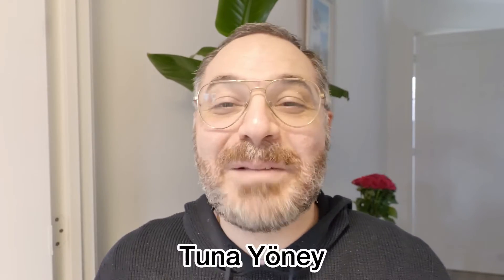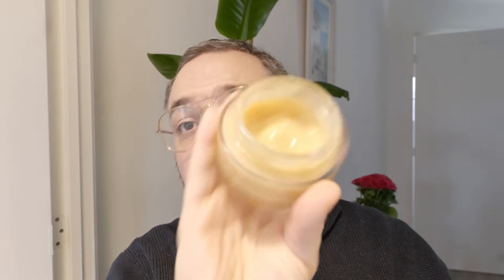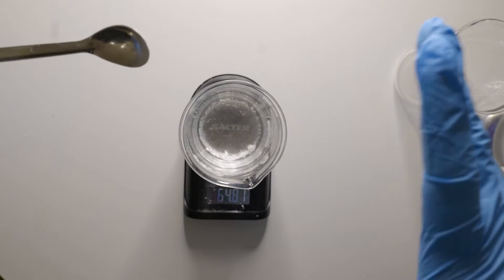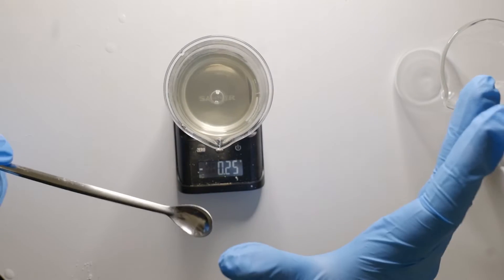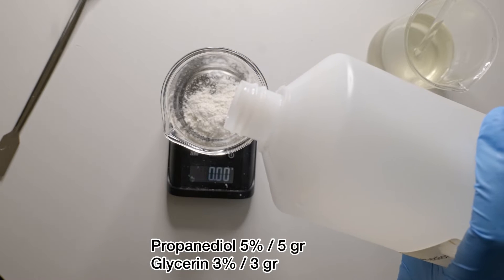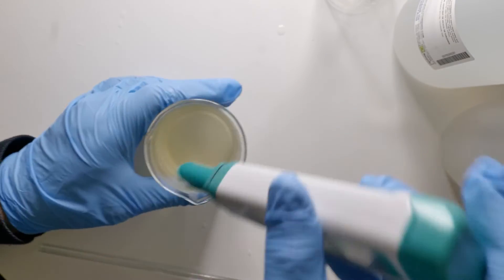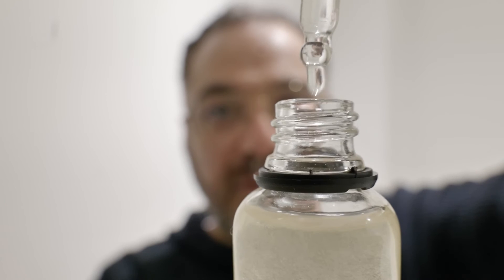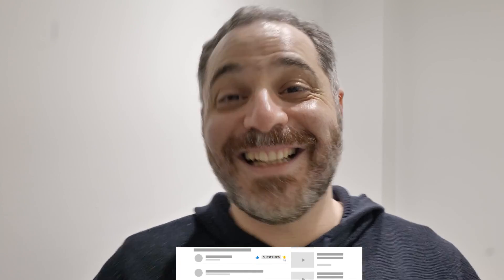12% Niacinamide Serum with 2% Hyaluronic Acid and 2 Vitamin C Oil Free Serum DIY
12% Niacinamide + 2% Hyaluronic Acid + 2 Vitamin C Serum DIY

In this video, I am doing a long overdue update to my popular video. This time the niacinamide content is increased to 12% , with addition of 2% Hyaluronic Acid and 2% Vitamin C

Formula/ Receipe Details

100% / 100 gr

Water 62.8% / 62.8
Niacinamide 12gr/ 12%
Propanediol 5 gr / 5 %
Tea Tree Water 5 gr / 5 %
Aloe Juice Water 5 gr / 5 %
Glycerine 3gr / 3%
Hyaluronic Acid 2gr / 2%( 0.5 HMW + 1.5 LMW)
Vitamin C ( AA2G) 2%
Watermelon Extract (glycerine) 2 gr / 2%
Preservative 1gr / 1%
Allantoin 0.2 gr / 0.2 %

AA2G (Ascorbyl Glucoside) Stable form of Vitamin C

Chapters

00:00 - Introduction
02:10 - Hair Products Update
03:25 - Formulation Tutorial
04:45 - Vitamin C AA2G
11:50 - Filling up the product
12:20 - Demonstration